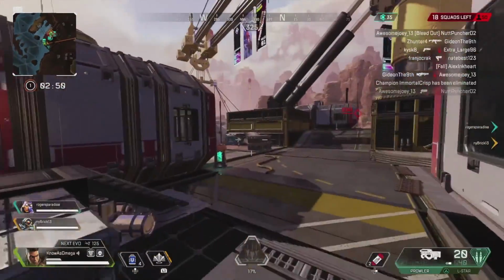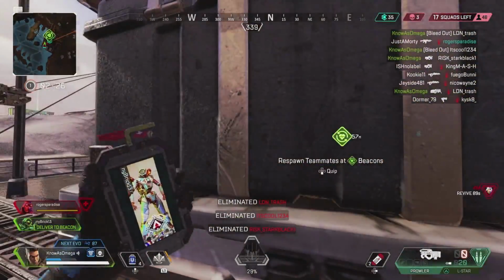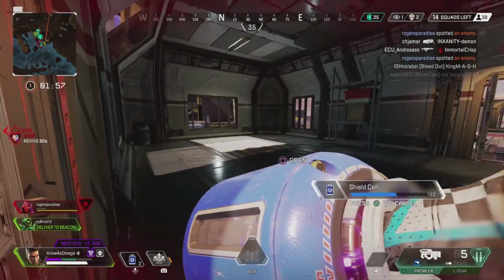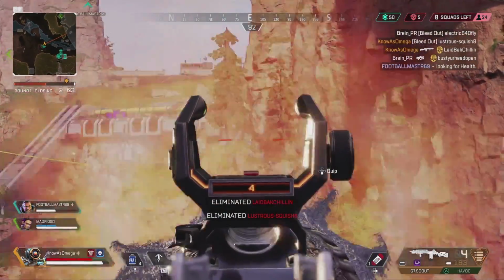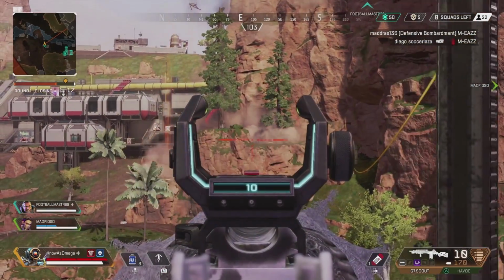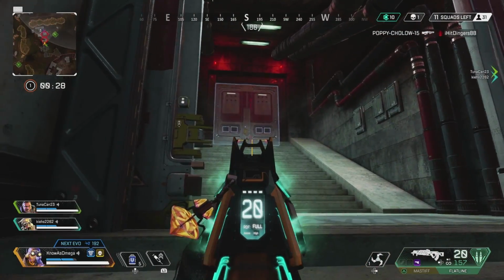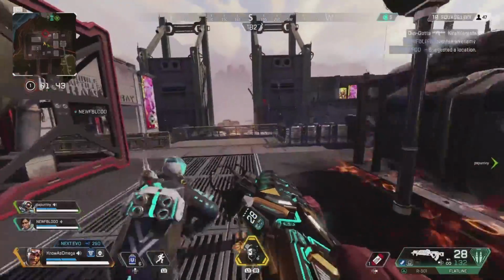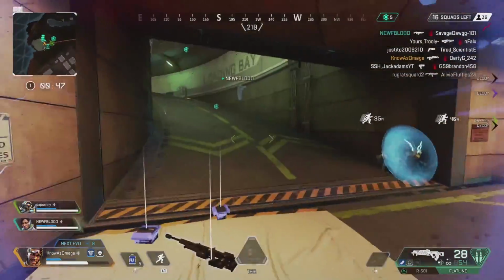Apex Legends Buff Concepts For The Weakest Legends in Season 6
Apex Legends Buff Concepts For The Worst Legends

Hey guys and welcome back to another Apex Legends video! Today I wanted to take a look at some of the weaker legends in Apex and how they could be buffed to be on par with some of the top tier legends such as Gibraltar and Revenant.

I also wanted to throw Pathfinder into the video because Respawn said that his passive is currently just a placeholder and will most likely be changed some time down the road.

Other legends such as Octane, Loba, Mirage and Bangalore could also get some of their abilities updated to better compete in this game.